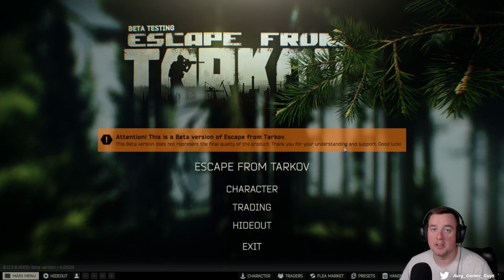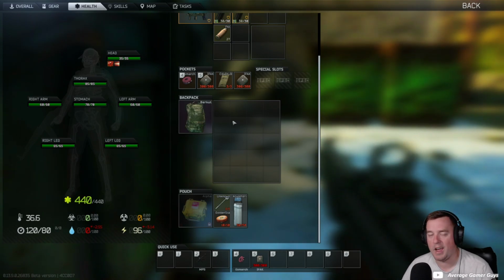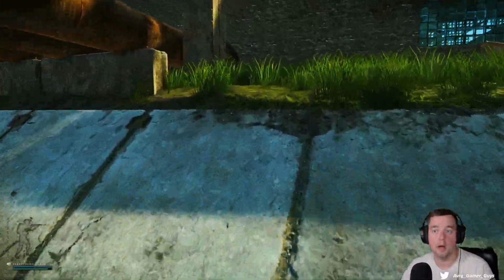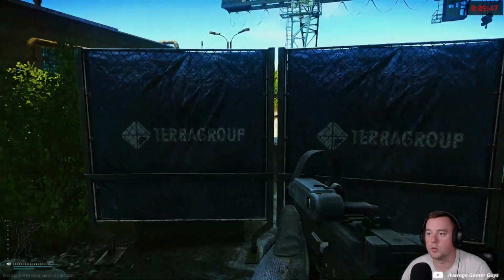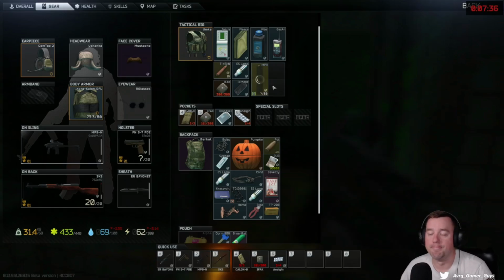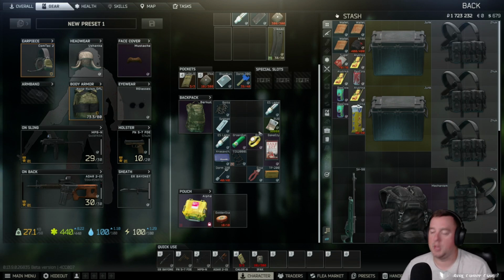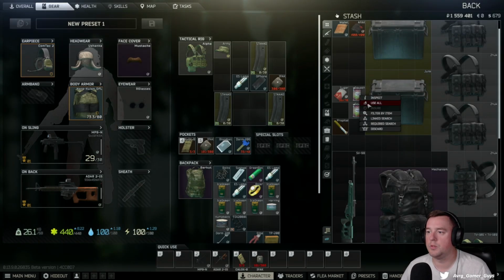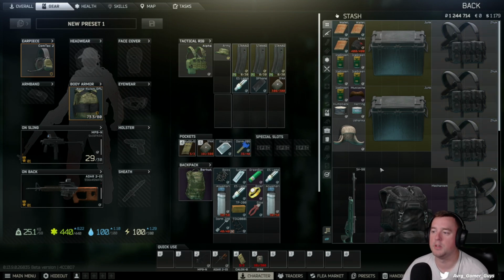INSANE Progress! - Flea Market UNLOCKED! - The Escape - S5 EP 9 [Escape from Tarkov]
One raid to rule them all, and we are off to the races!

TikTok!! averagegamerguys